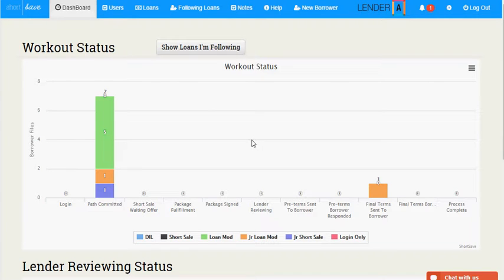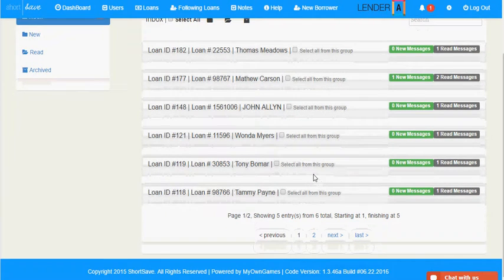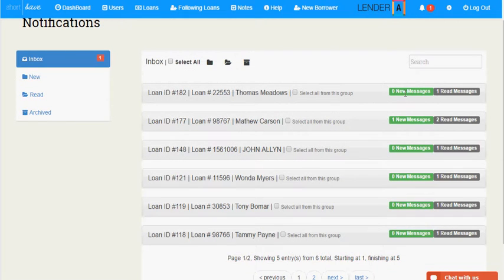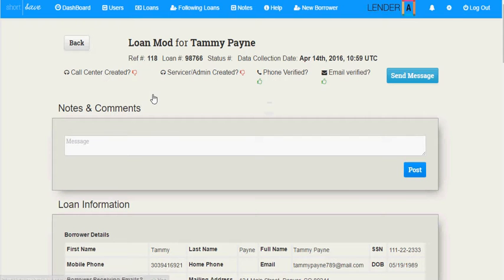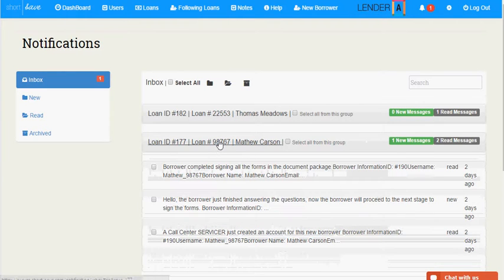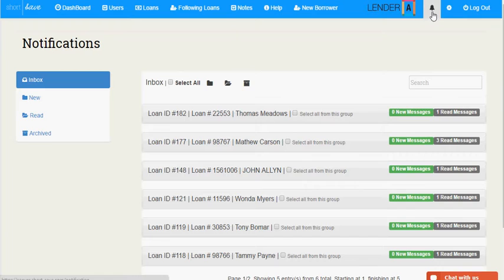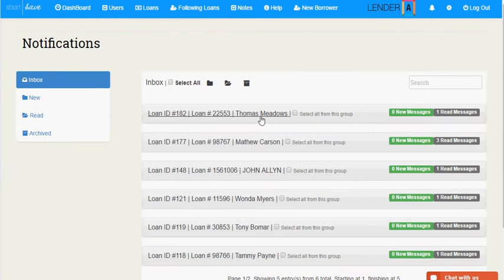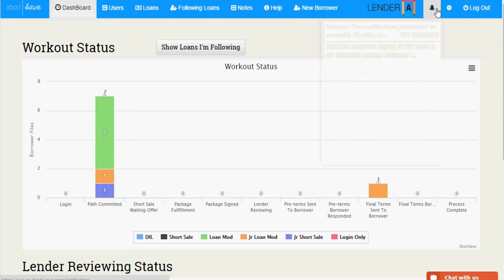How to NAVIGATE through dashboard NOTIFICATIONS Tab